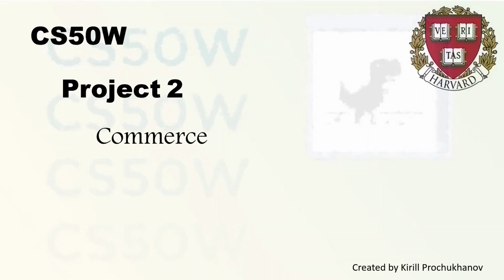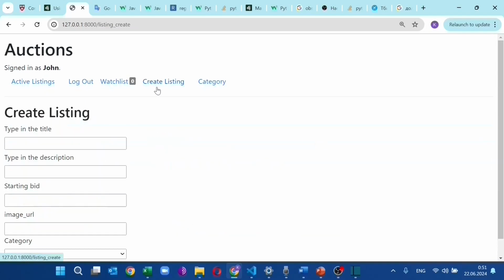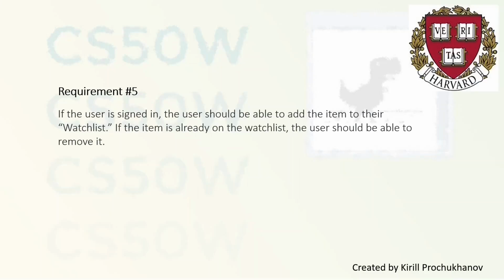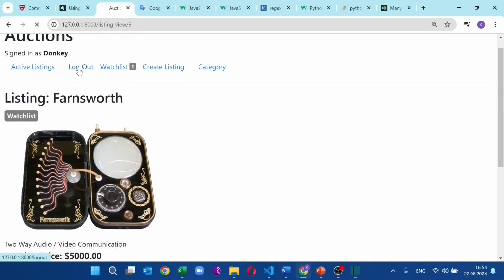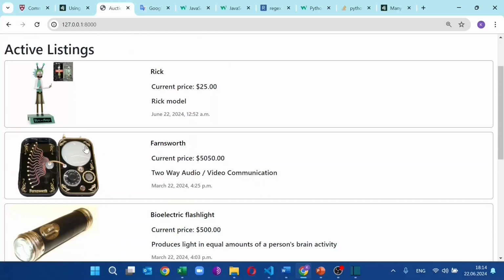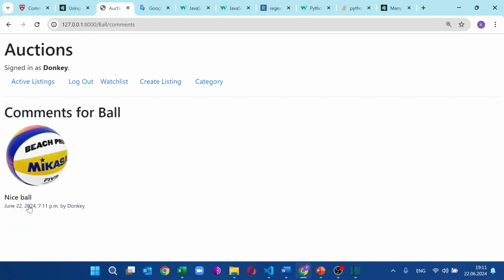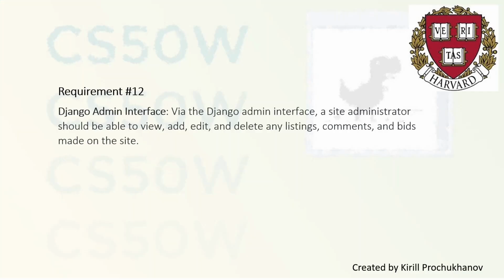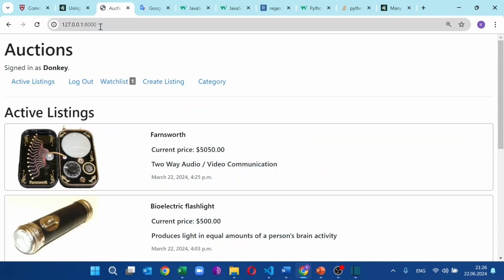HarvardX, CS50W Project 2, Commerce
timestamps:
0:00 Models
0:25  Create Listing
0:57  Active Listings Page
1:11  Listing Page
3:40  Watchlist
4:00  Categories
4:17  Django Admin Interface